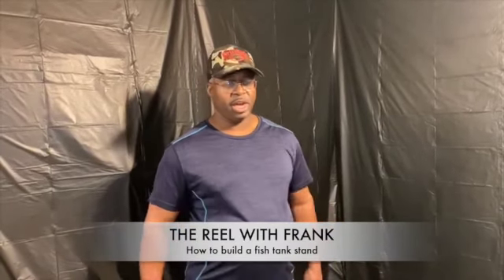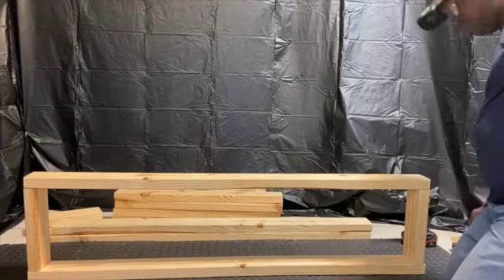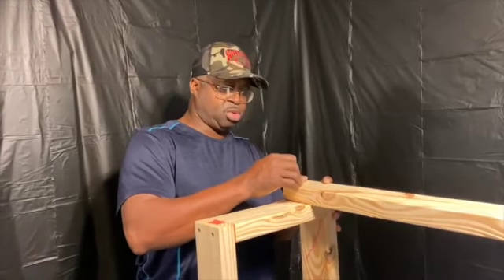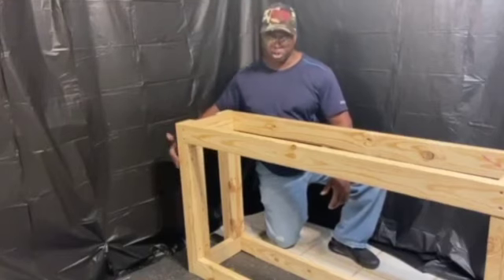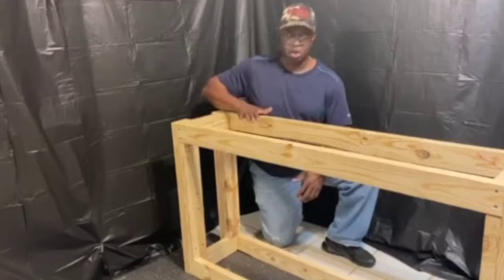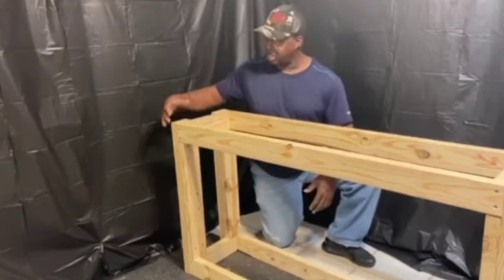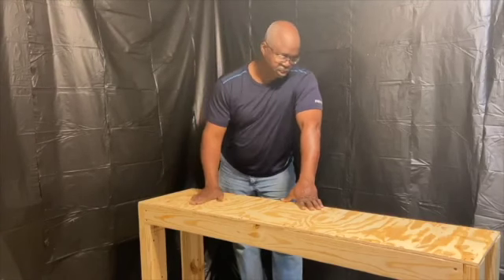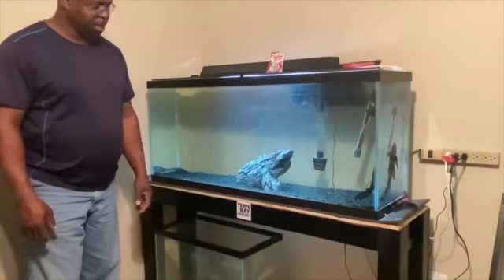How to build a 55 gallon fish tank stand.